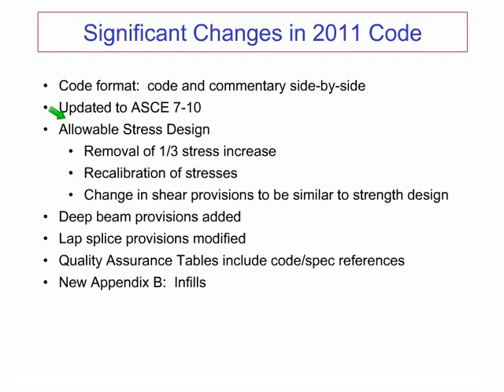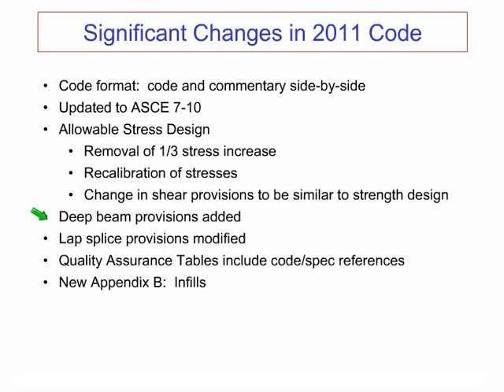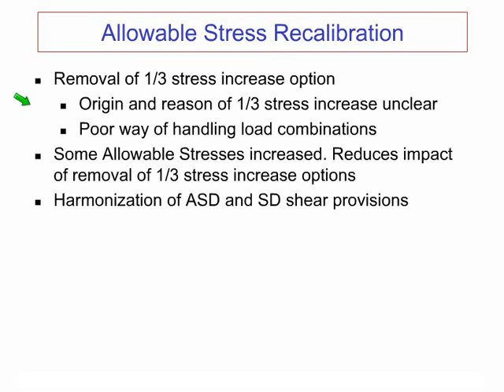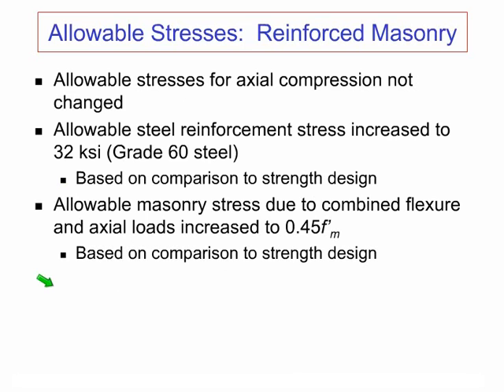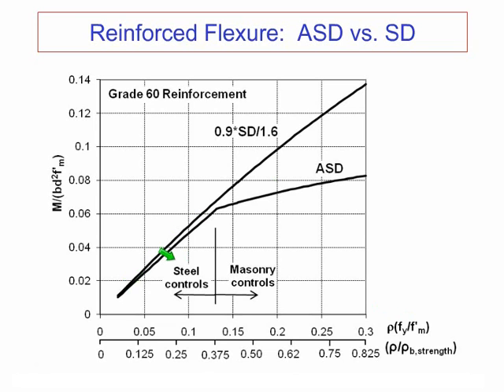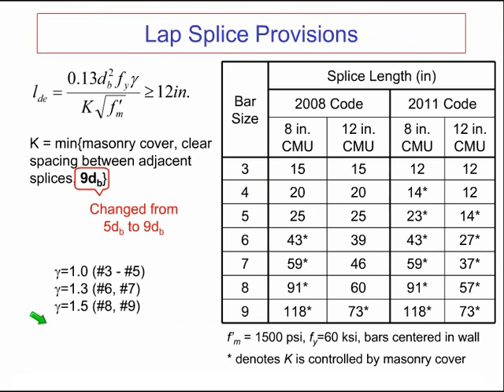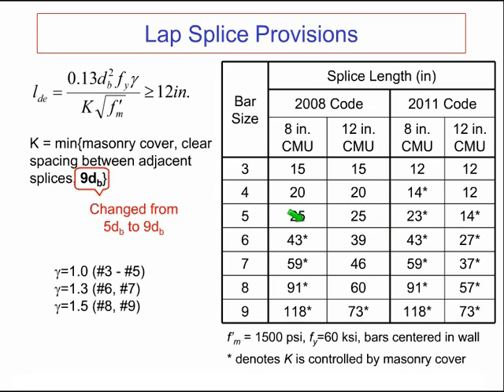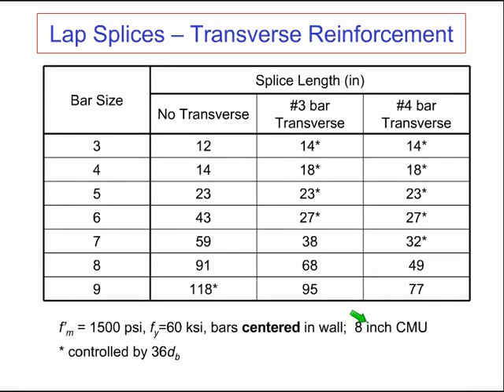2012 IBC Masonry